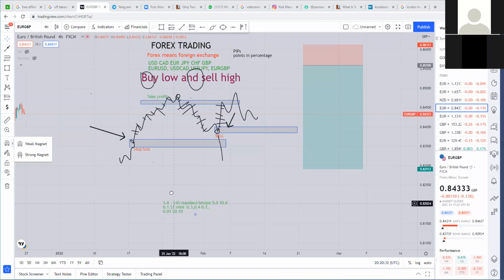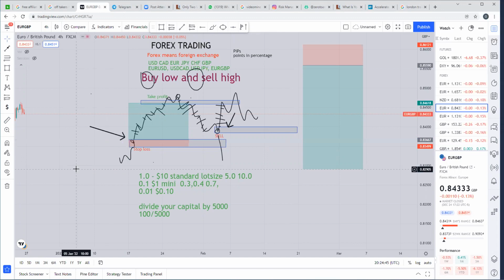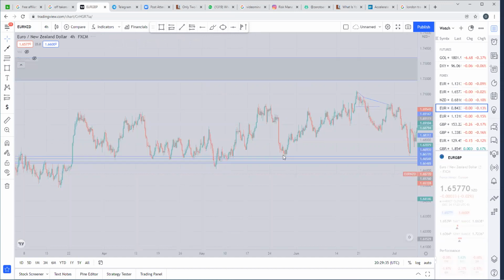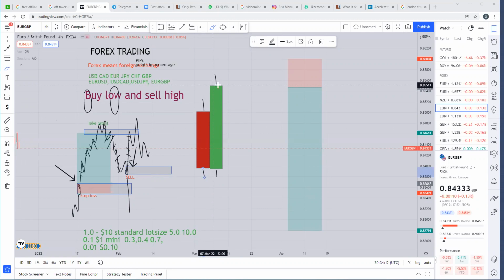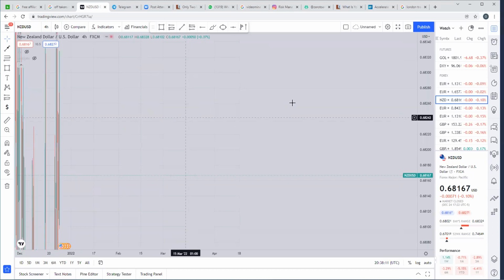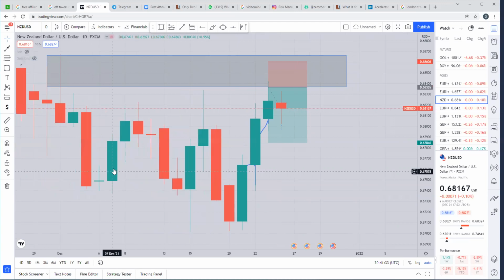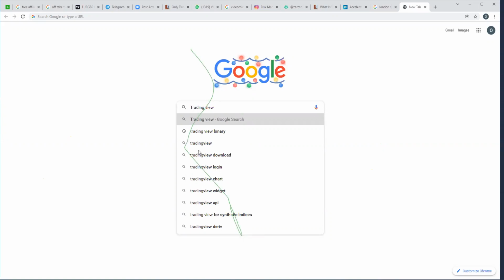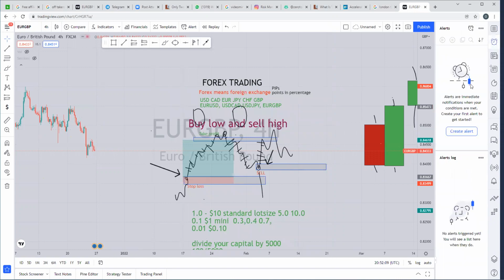Forex Basics 102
beginner forex video for every one